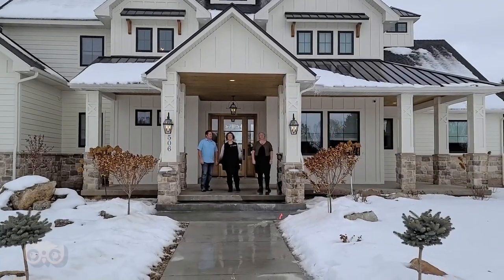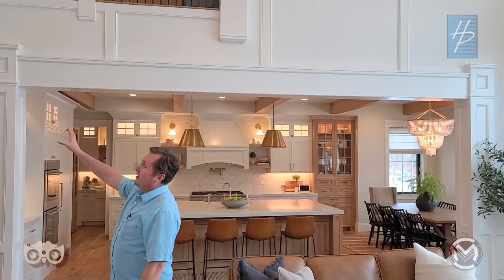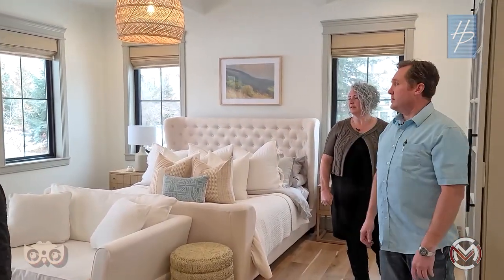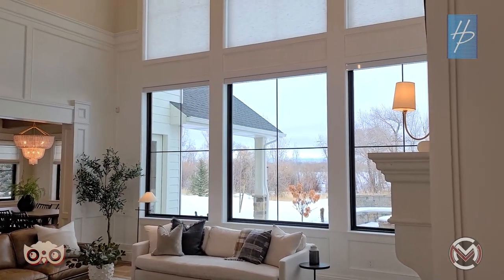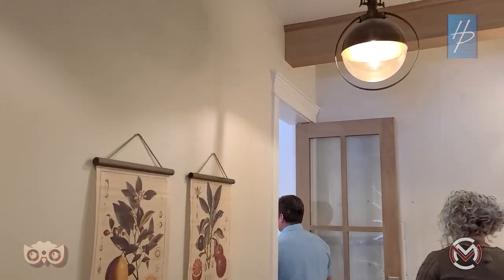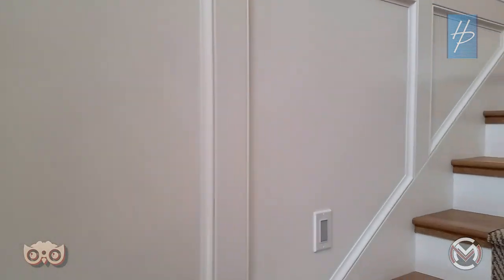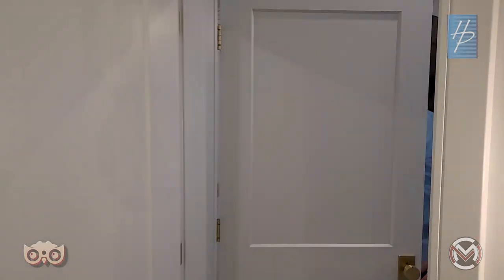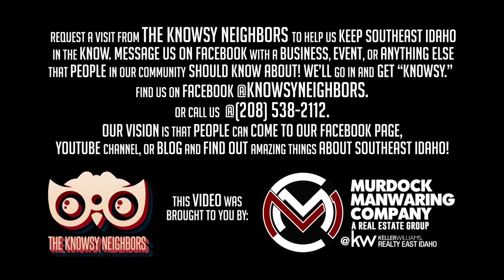The Knowsy Neighbors take a private tour with Brad Wells of High Pointe Companies.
If you LOVE local businesses and want to keep supporting them, LIKE AND FOLLOW our page to keep in the KNOW.
and
For ALL things real estate in Southeast Idaho
Follow Murdock Manwaring Company